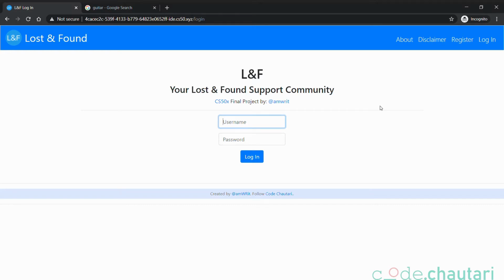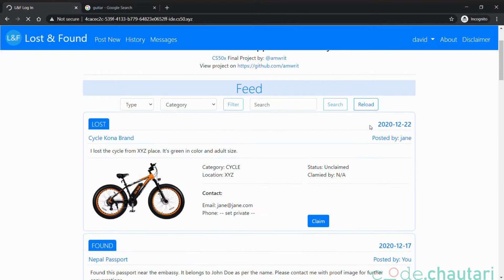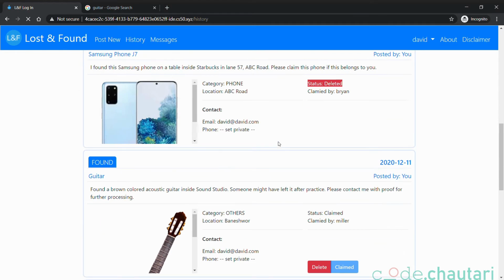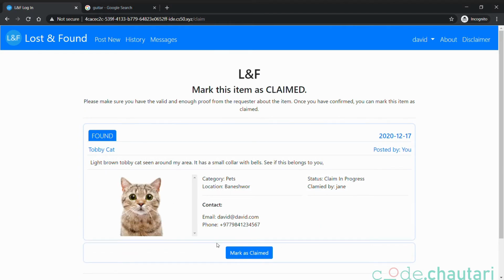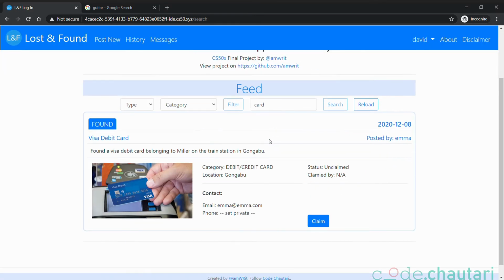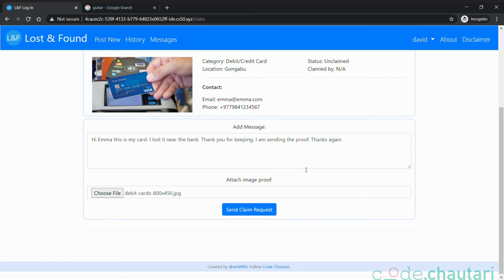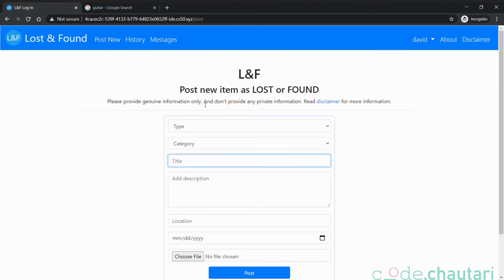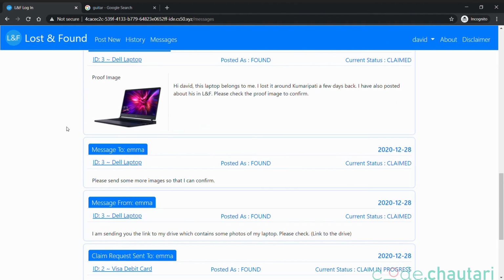Harvard's CS50x 2020 : Final Project || L&F - Lost and Found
This is the final project that I developed as the assignment submission for CS50x 2020.

The project was built upon the distro code from PSET8 Finance.

Timestamps:
1. Index page: 00:16
2. History page: 00:29
3. Actions on Claims: 00:36, 00:45
4. Search in index page: 00:59
5. Making a claim: 1:07
6. Post new: 1:32
7. Messages: 1:36

# About L&F
L&F is a social community to help people find their lost items or report found items. People can post about their lost or found items, browse through the L&F feed and check the listings. They can claim the lost item to be theirs or claim to have found a lost item.

Users can see a history of their posts and claims. Users can cancel claims, deny claims and delete posts. There is also a messaging feature for further confirmation of the claims based on photo proofs.

# Languages
- Python
- HTML
- Javascript
- CSS
- SQL

# Platforms and Libraries
- CS50 IDE
- Flask
- CS50 library
- SQLite
- Jinja